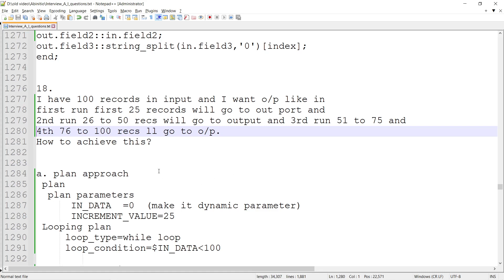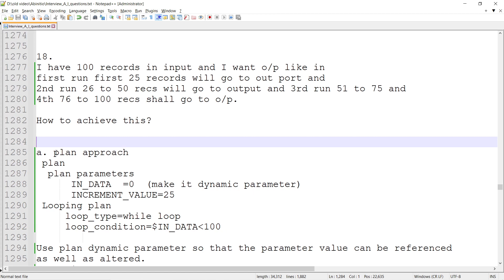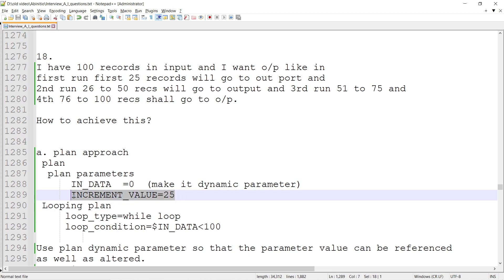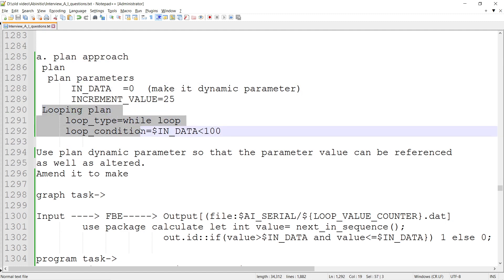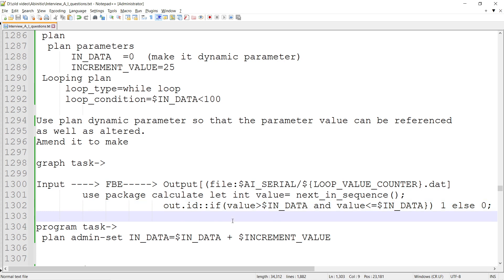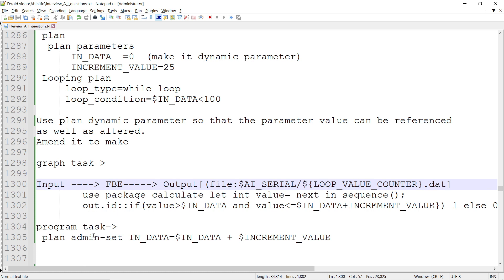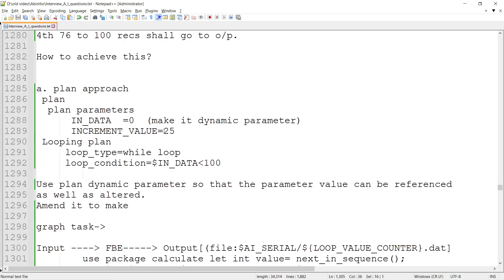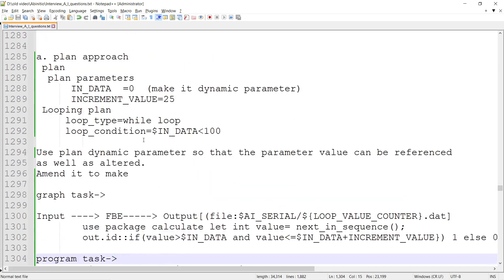Abinitio Interview Question # 17 | Dynamic Parameter in Conduct It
We have 100 records in input and I want o/p like in
first run first 25 records will go to out port and
2nd run 26 to 50 recs will go to output and 3rd run 51 to 75 and
4th 76 to 100 recs shall go to o/p.

How to achieve this?